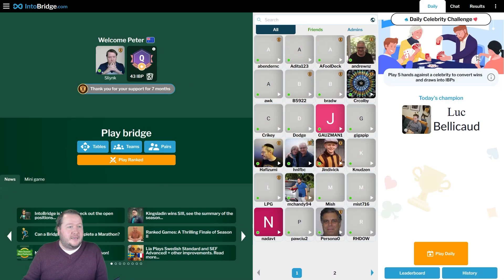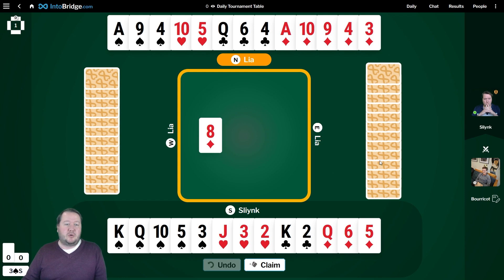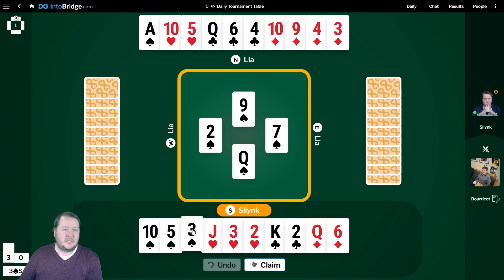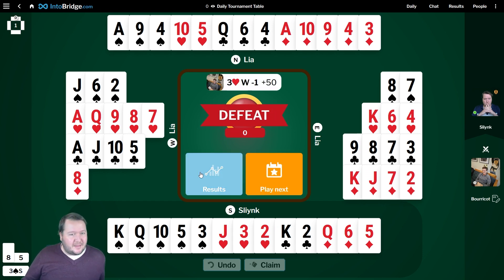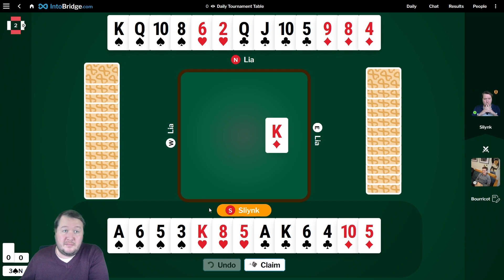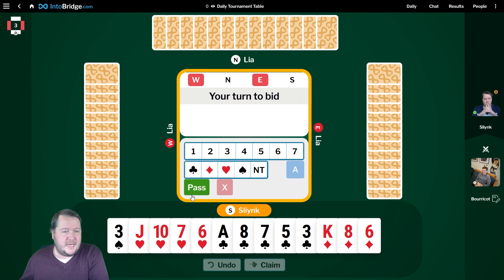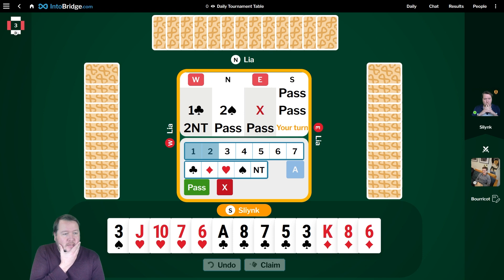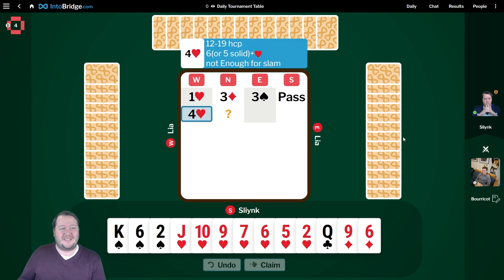Can We Beat The Robot Inventor - Challenge #8 - Luc Bellicaud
How do we fare against the AI engineer that created LIA and BEN.  Does he have inside information?